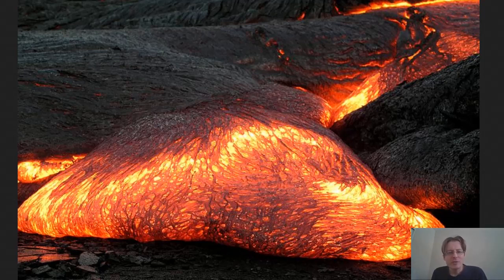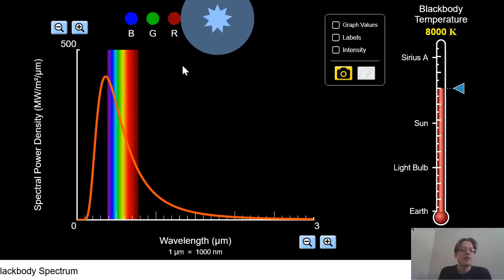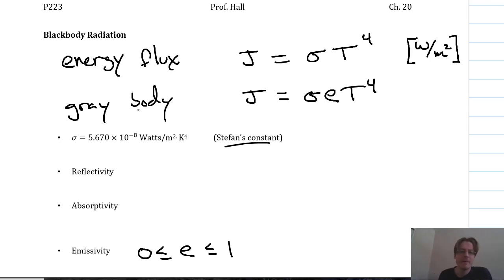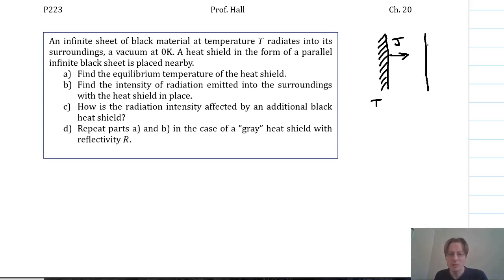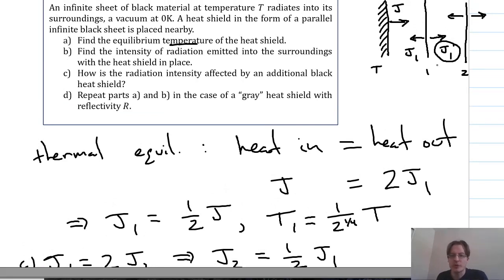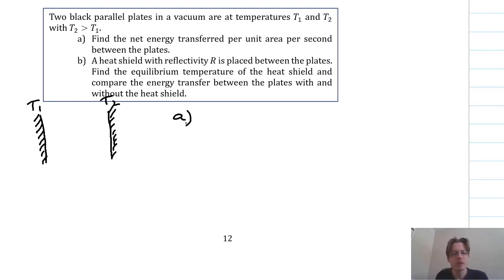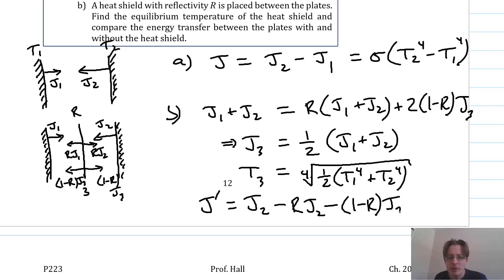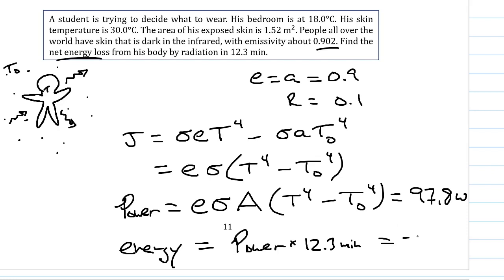223 Ch20 04